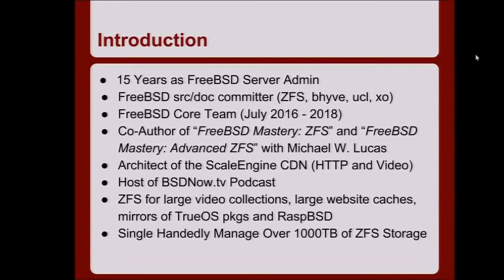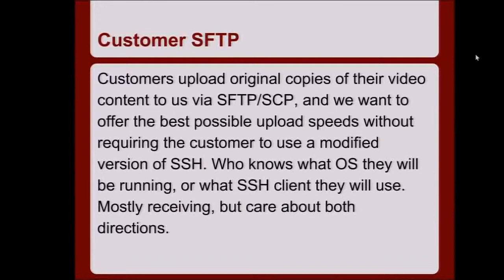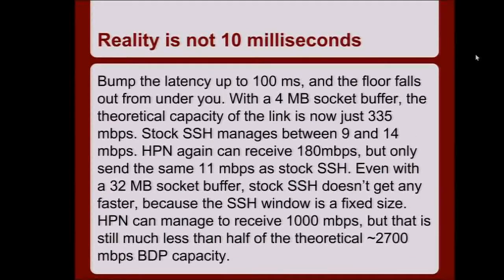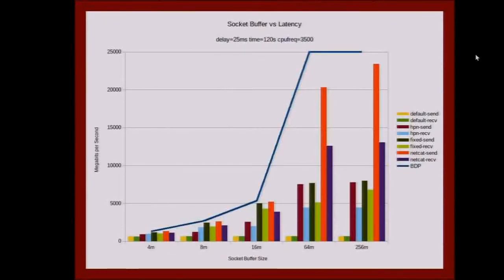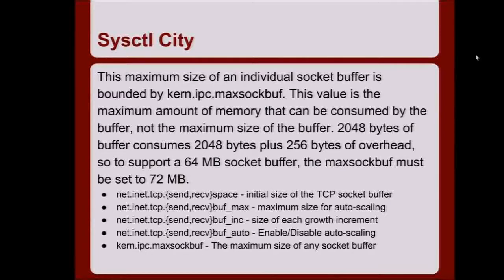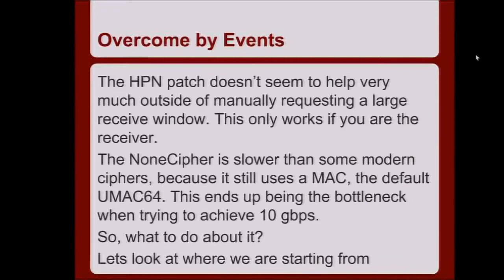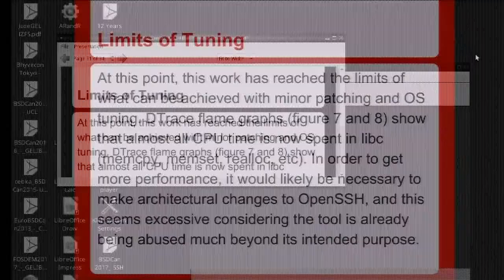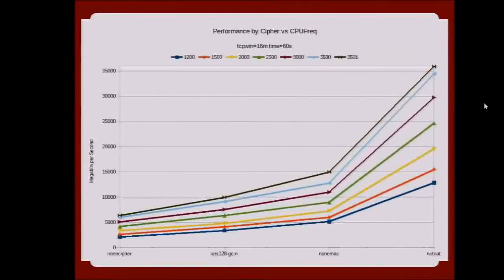Allan Jude: Abusing SSH for ZFS and Profit - BSDCan 2017